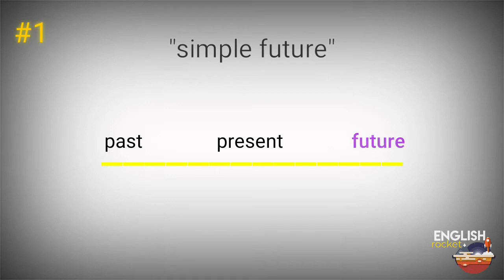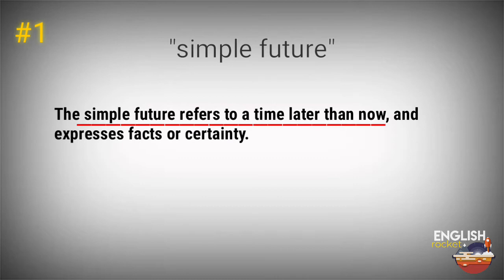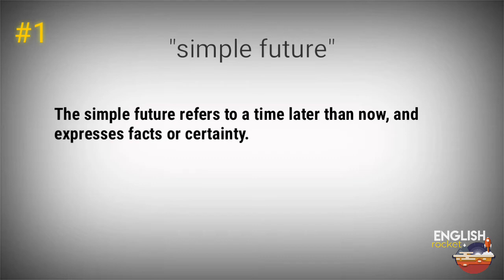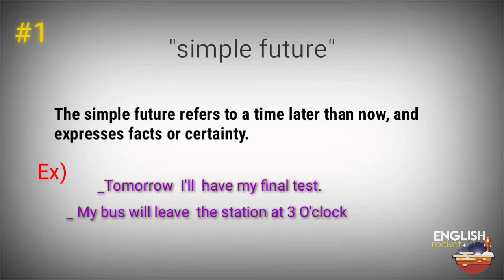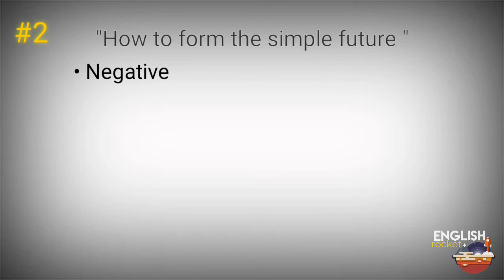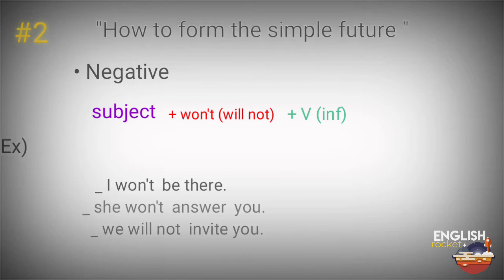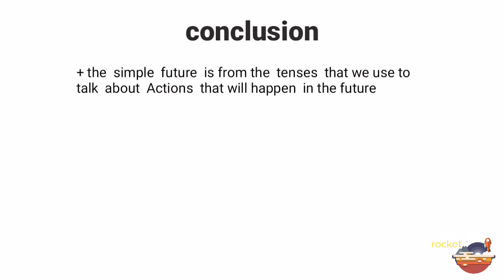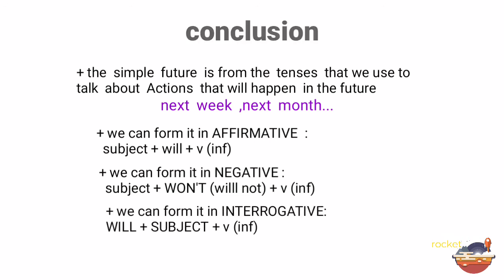The simple future